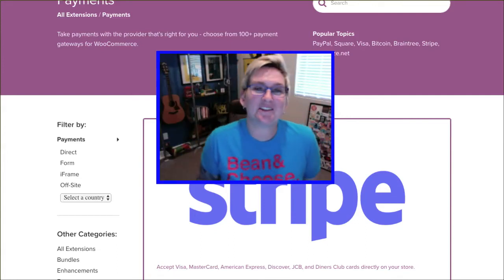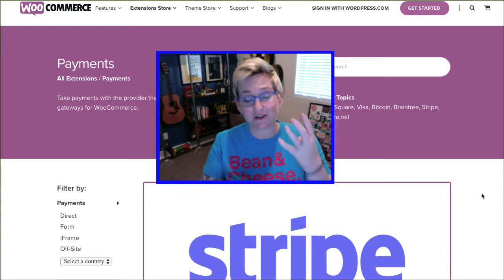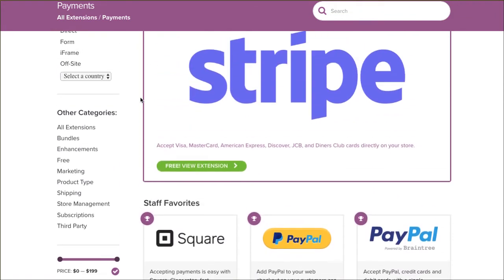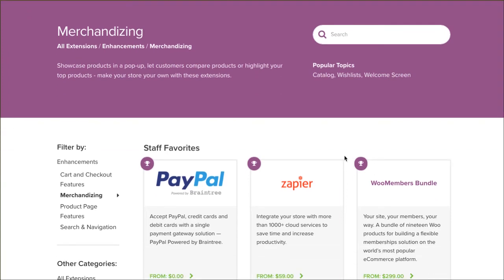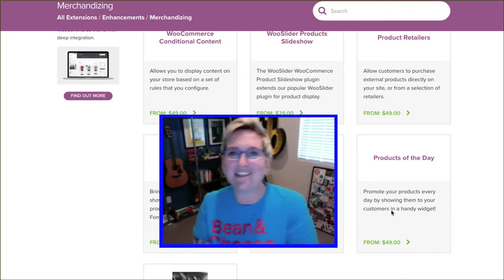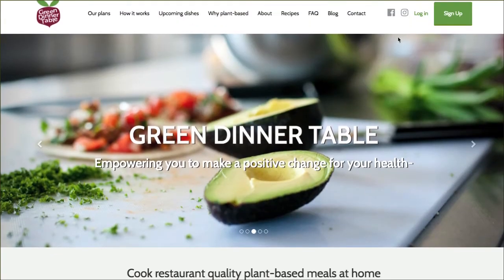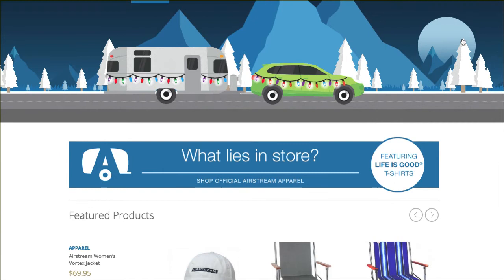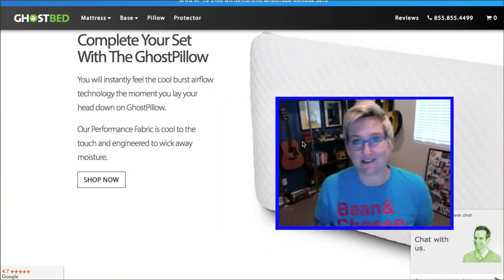WooCommerce BEST Features & Examples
shows you 4 of her favorite WordPress websites using WooCommerce and some cool features. More from Kori on WooCommerce